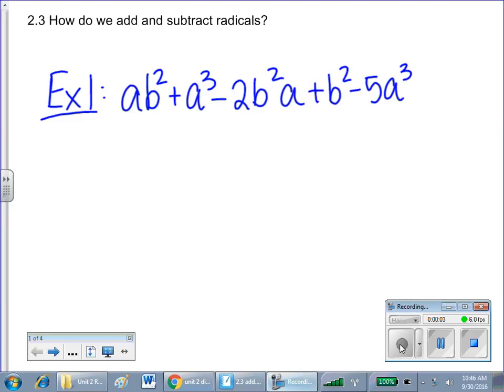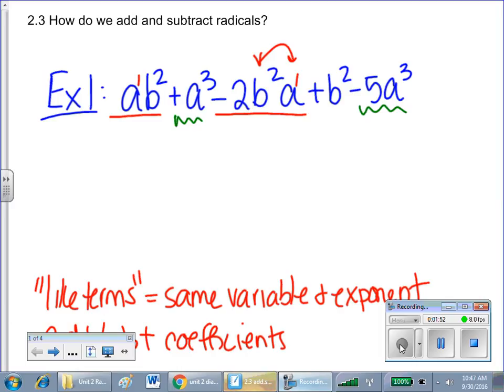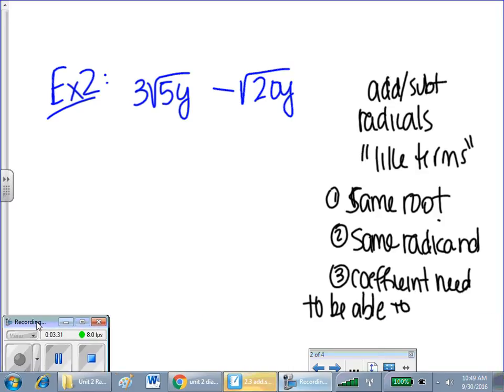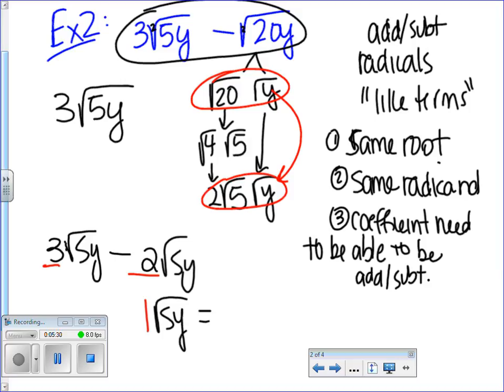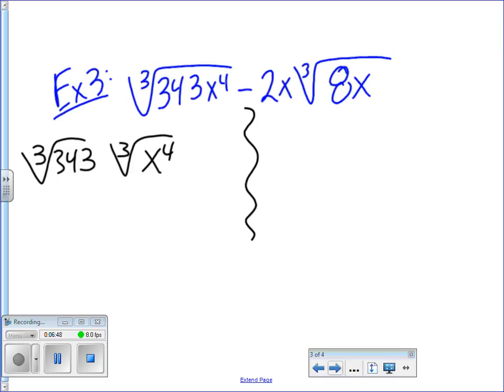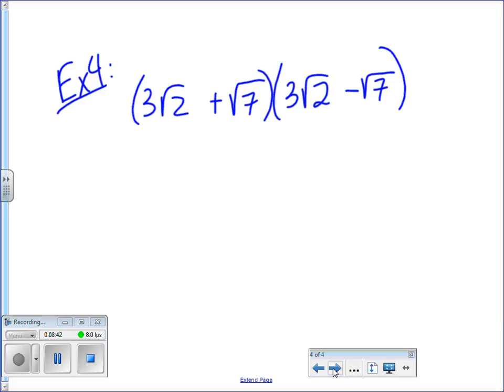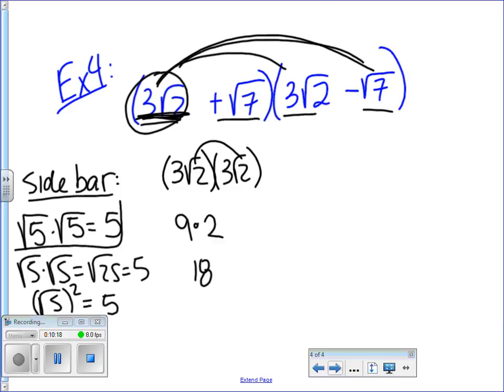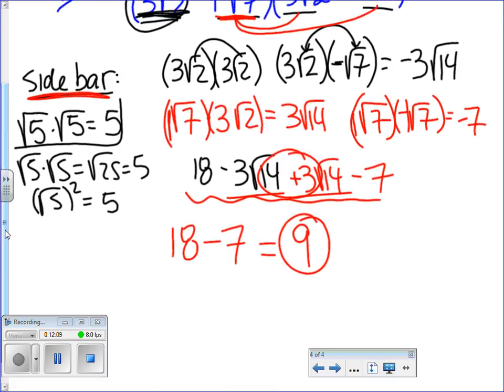2 3 Video add mult radicals